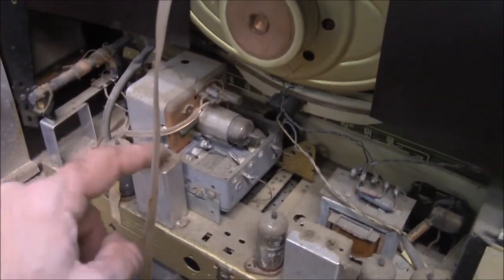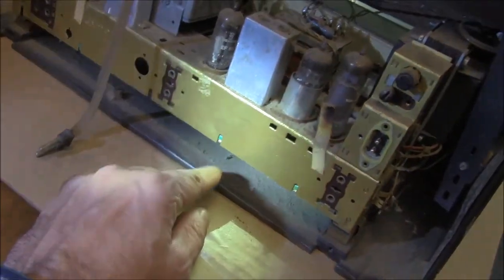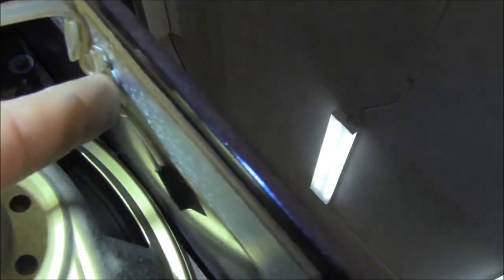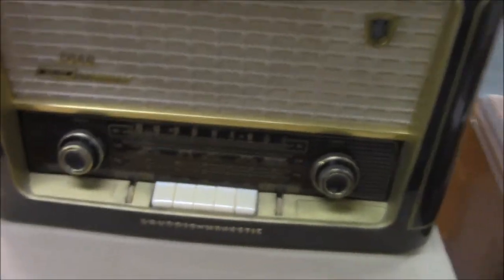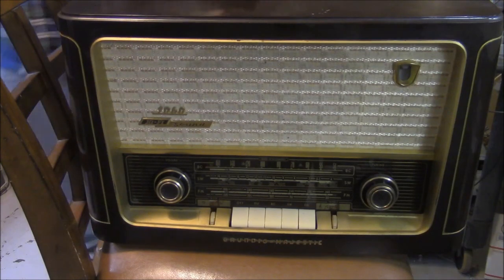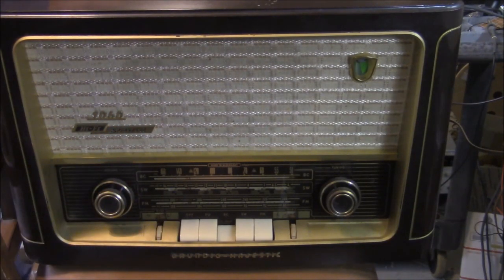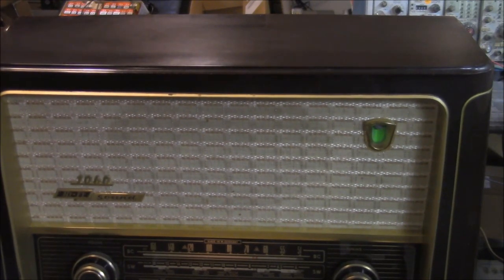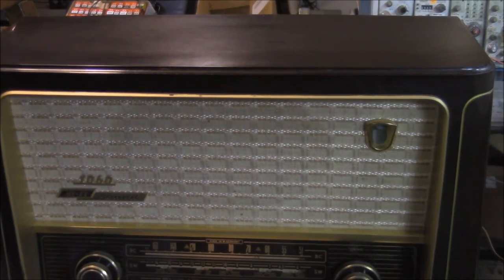Grundig 1060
This is a Auction find
I had trouble with the beginning of the video soo
We are a few mins. into looking over this radio
This is in great shape and I didn't do anything to it, well cleaning :-)